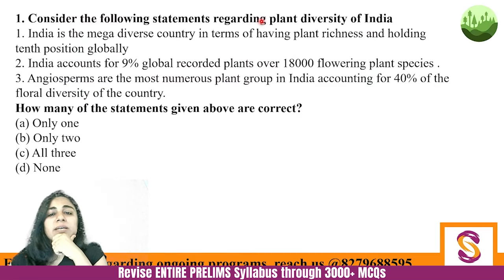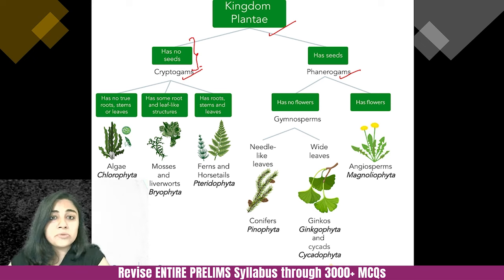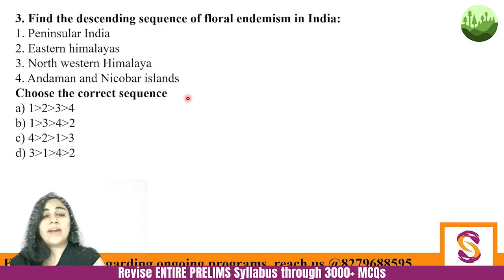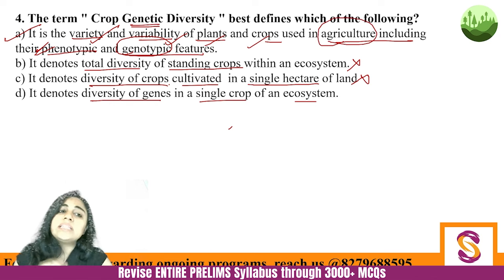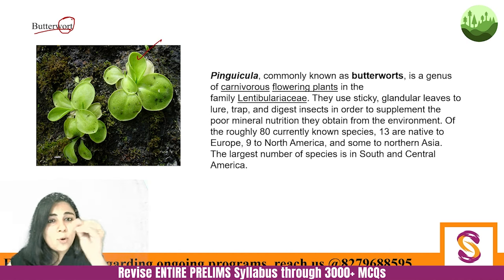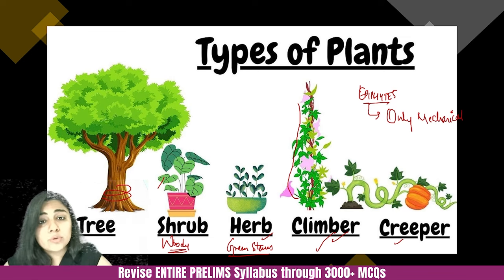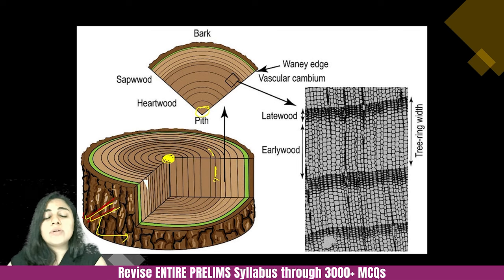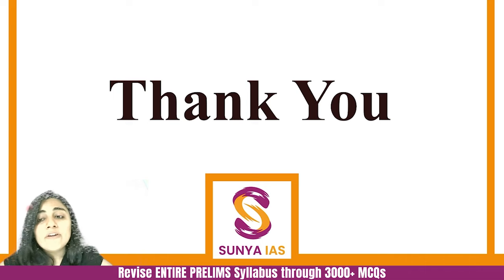L13 | Plant diversity of India | Revise Environment and Ecology through 400+ MCQs | UPSC | Sunya IAS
Welcome to Sunya IAS, a trusted source for in-depth analysis of UPSC Static and Current Affairs coverage. Today's discussion is part of the 'Revise Entire Prelims through 3000+ MCQs' series, designed to enhance your UPSC Prelims preparation. In this session, we will cover Environment and Ecology through 400+ MCQs, specifically focusing on the chapter - Plant diversity of India.

👉 This present series focuses on Environment and Ecology.
Today's topic: Plant diversity of India, and we'll continue through other chapters in the subsequent videos.

Join this comprehensive course, 'Revise through 300 MCQs - Chapter Wise,' for a thorough revision of Environment and Ecology. We've carefully framed 400 Multiple Choice Questions aligned with recent trends of UPSC Prelims. This course will immensely benefit UPSC aspirants and those aiming for a solid understanding of Environment and Ecology. It ensures focused and efficient revision, enhancing your preparation with this valuable resource designed for clarity and simplicity.

1. Better retention: Practicing Chapter-Wise MCQs helps in better retention.
2. Comprehensive coverage: The course aims to cover almost every important topic through questions.
3. Strategic learning: Better correlation of topics is achieved through chapter-wise, theme-wise, and topic-wise MCQs.

Features of this program:
1. We will be providing both questions & solutions PDFs [Downloadable and Printable]
2. Video discussions for all questions (excluding current affairs) will be available on YouTube to help you with revisions along with question-solving tricks.
3. MCQs are framed from standard and most useful sources, following the latest patterns..
4. Detailed and relevant explanations are included to provide clarity on topics.

1. Notes for UPSC CSE 2024
2. Prelims Test Series 2024